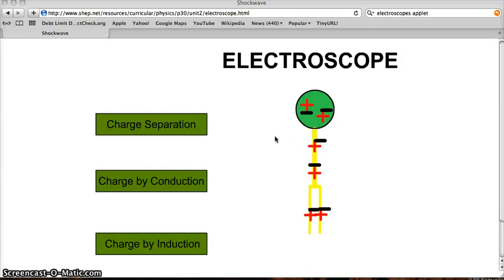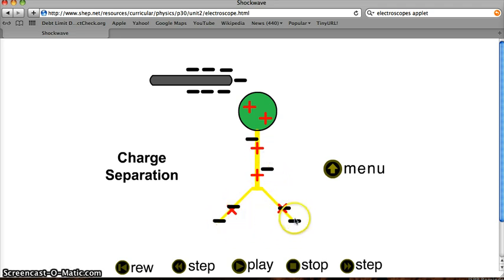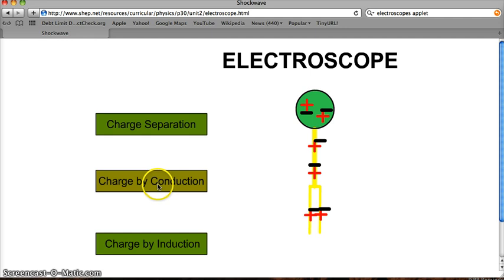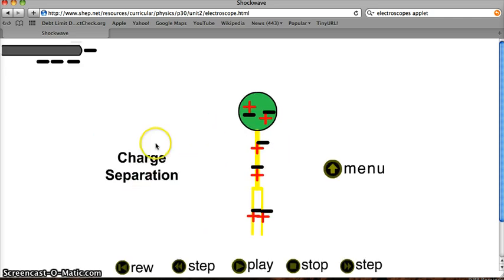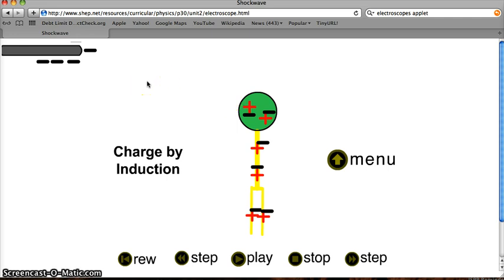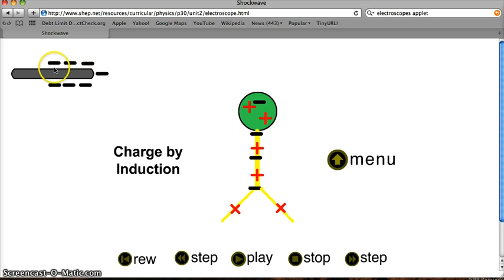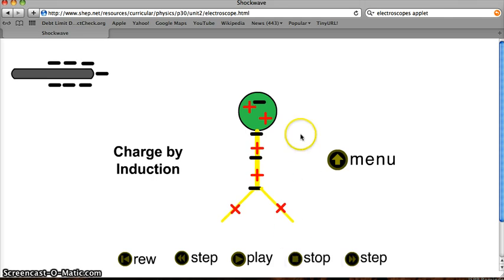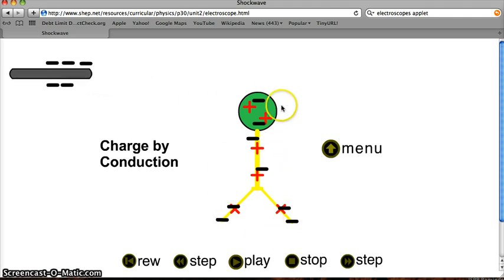Charging Electroscopes Applet Demo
This video uses the shep.net applet to demonstrate the principles of charging by induction and charging by conduction.